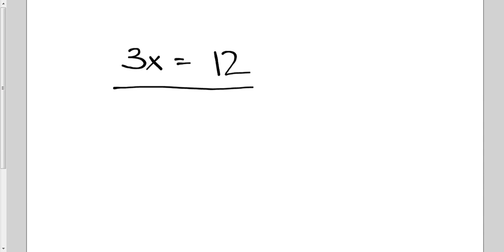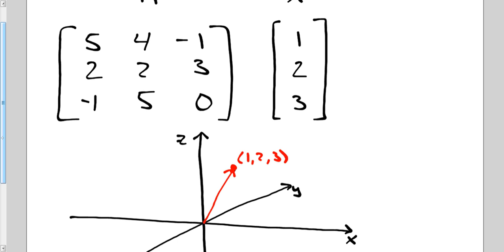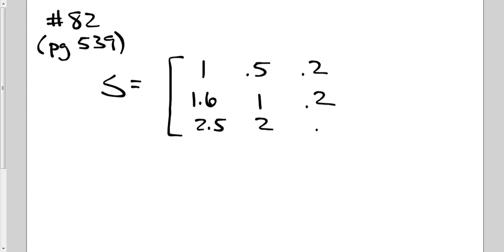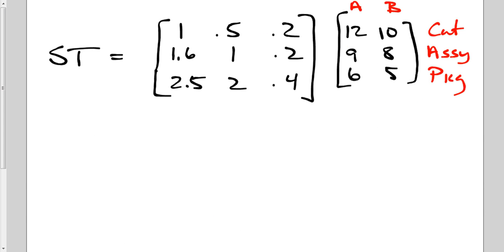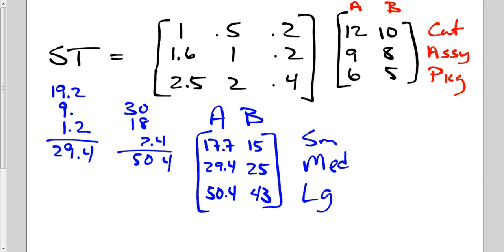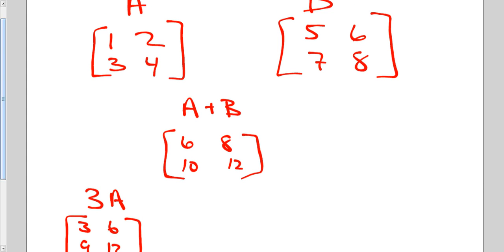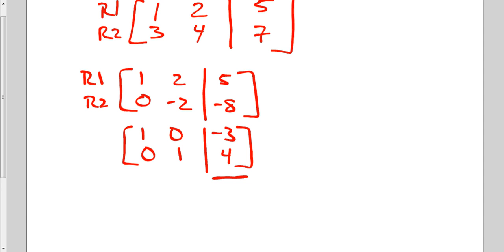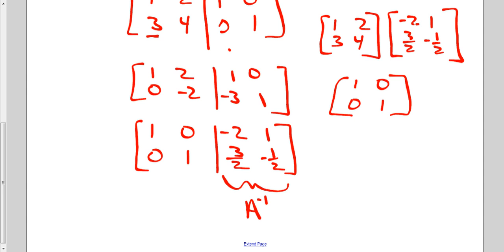Lesson 7 5 & 7 6 Arithmetic Operations with Matrices